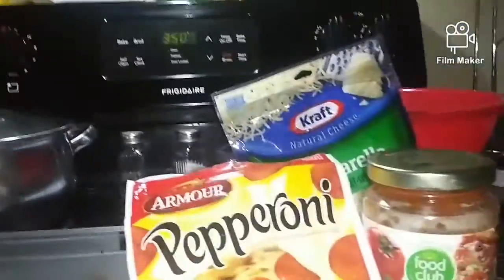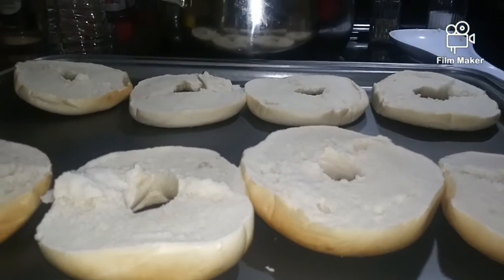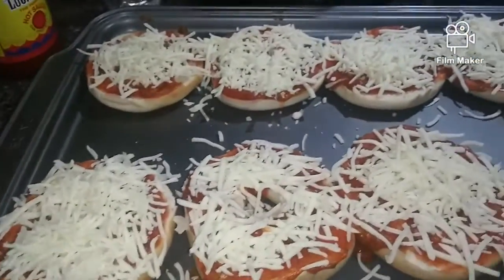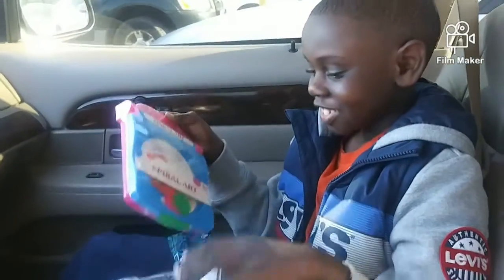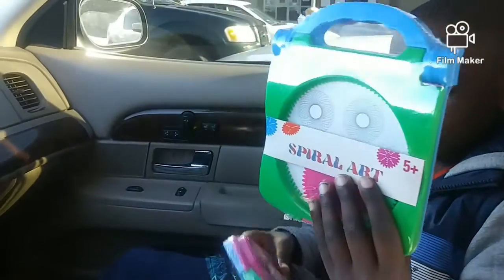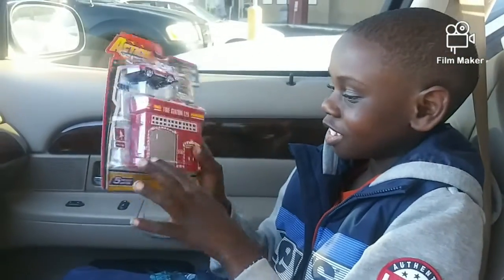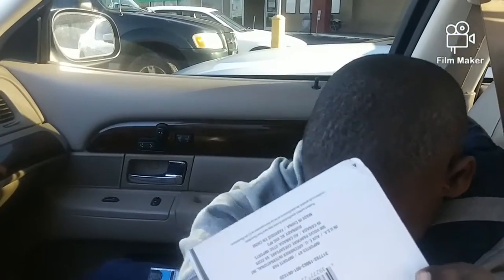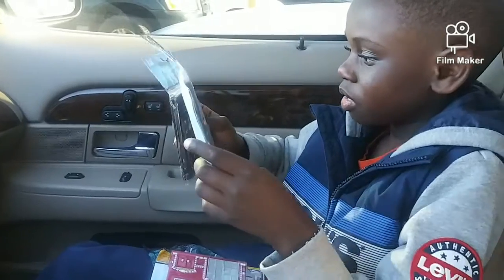bagel pizzas for lunch| tanks toy haul